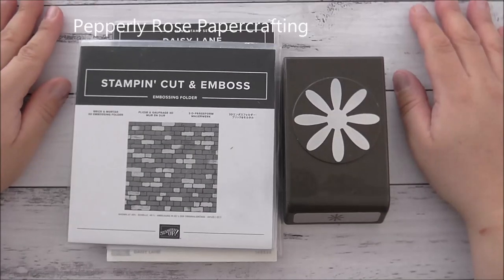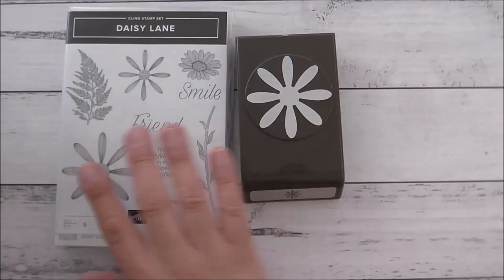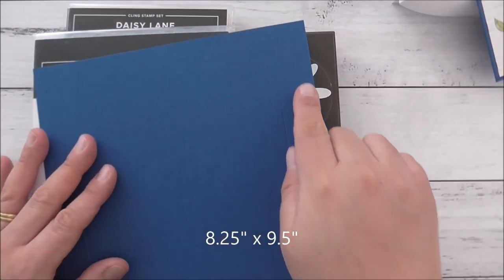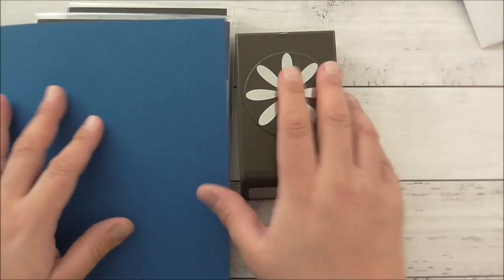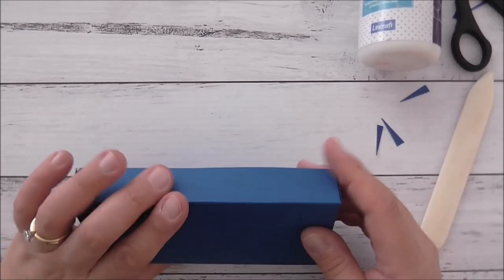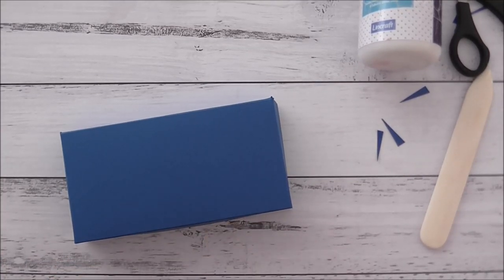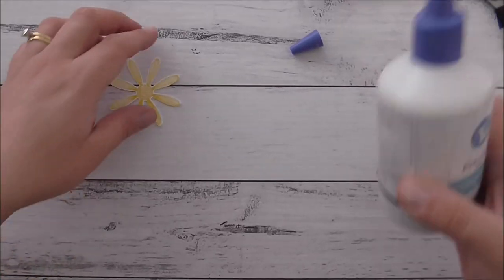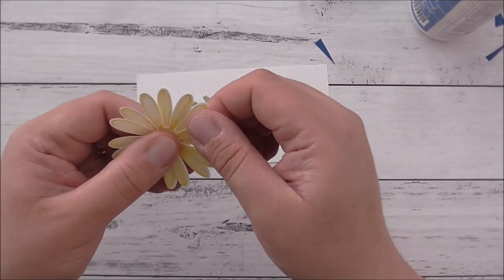Stampin Up! Brick and Mortar 3D Embossing Folder Daisy Lane Gift Box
Video tutorial showing you how to make a gift box using Stampin Up! Brick and Mortar 3D Embossing Folder, Daisy Lane stamp set, and Daisy Punch.